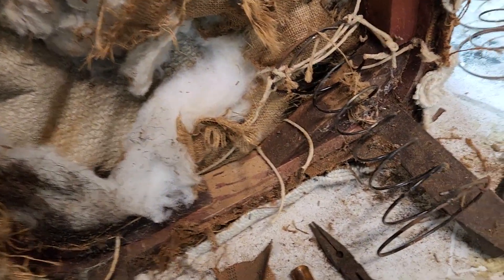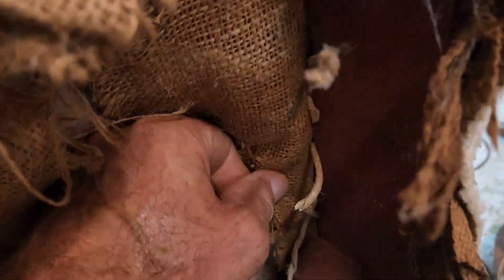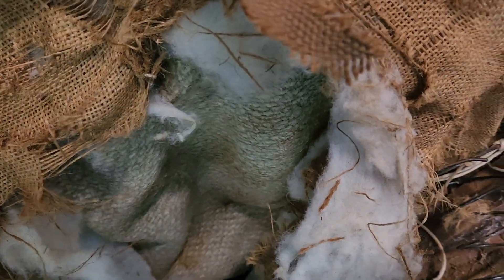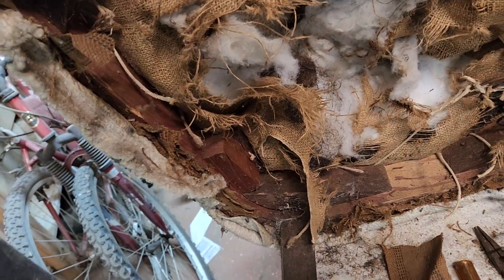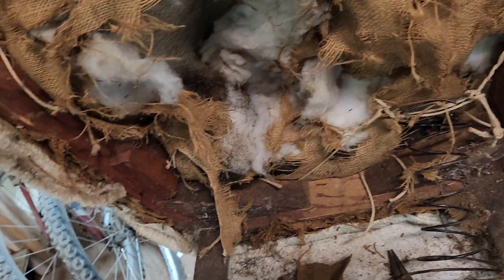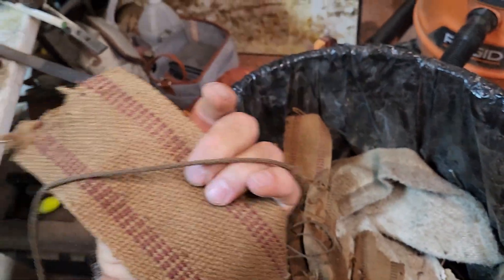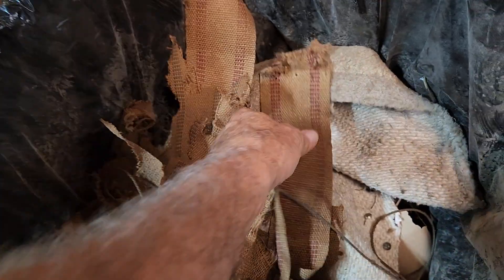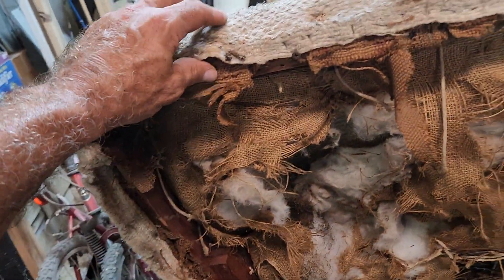89 Year Old Antique Rocking Chair Restoration 1.15